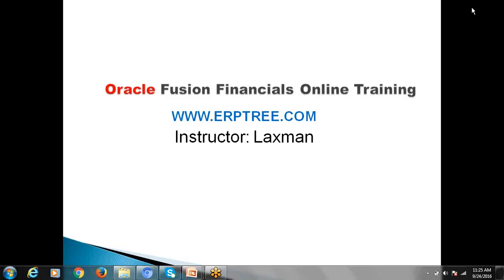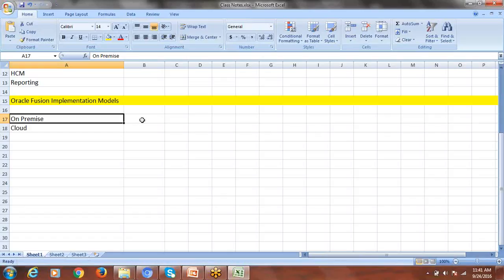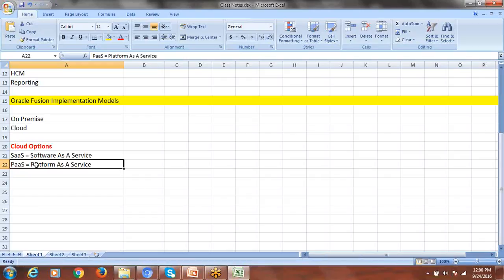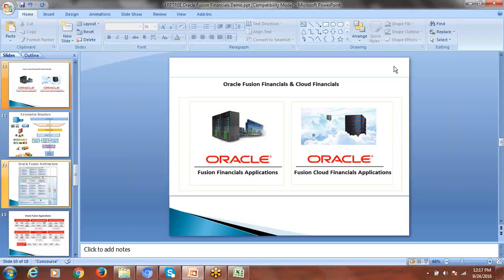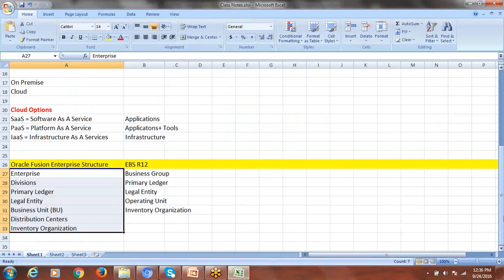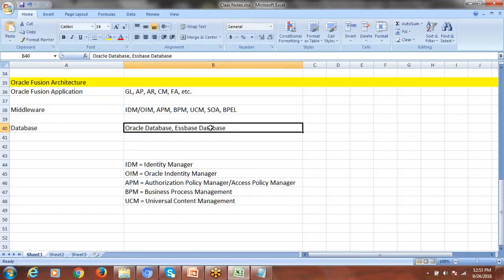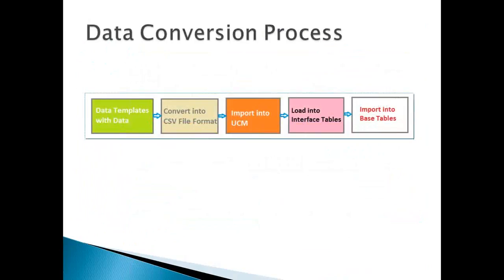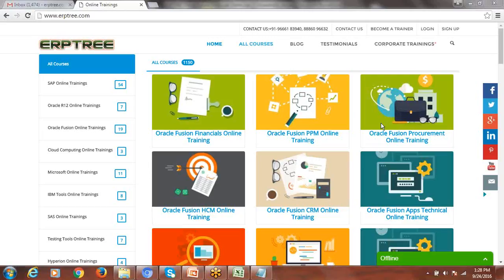Oracle Fusion Financials Training Demo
Oracle Fusion Financials Training, Oracle Fusion HCM Online Training, Oracle Fusion PPM Training, Oracle Fusion Procurement Training, Oracle Fusion SCM Training